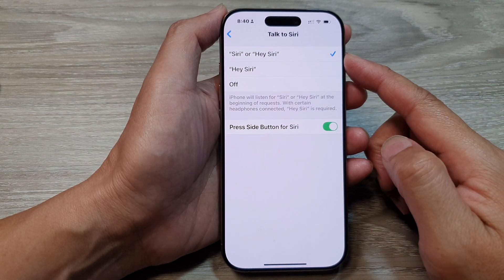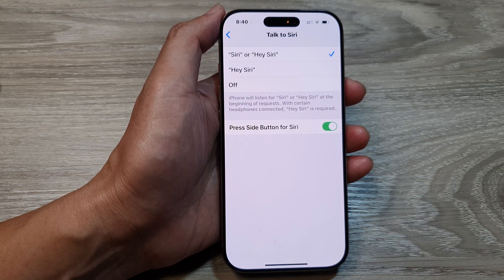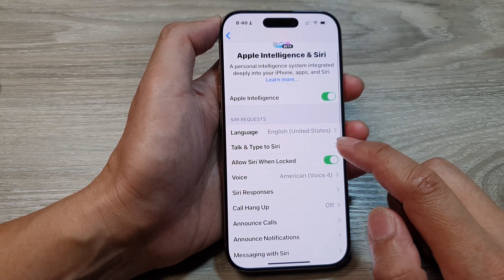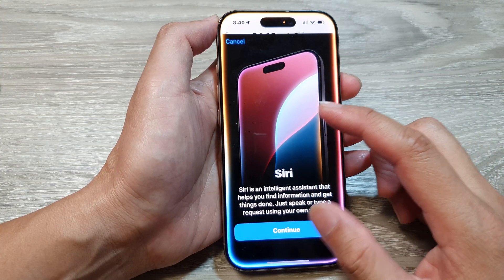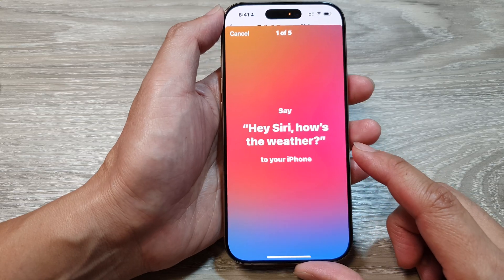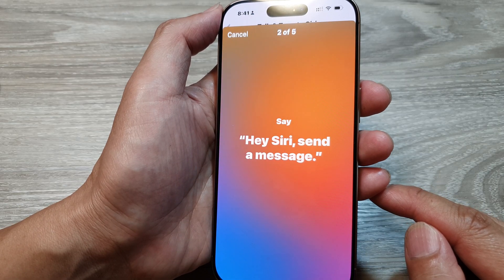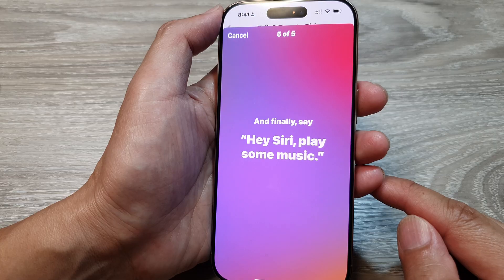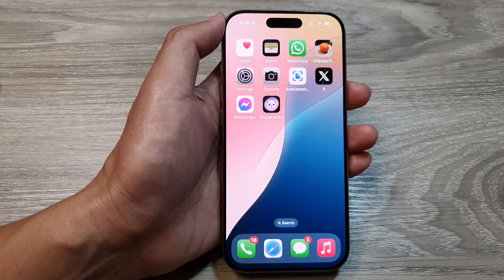iPhone 16/16 Pro Max: How to Turn On/Off Siri/Hey Siri For Apple Intelligence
Learn how to turn on or off Siri and Hey Siri for Apple Intelligence on your iPhone. This tutorial will guide you through the process of enabling or disabling voice activation for Siri, allowing you to control when Apple’s AI responds to your commands. Perfect for customizing your iPhone experience based on your preferences.